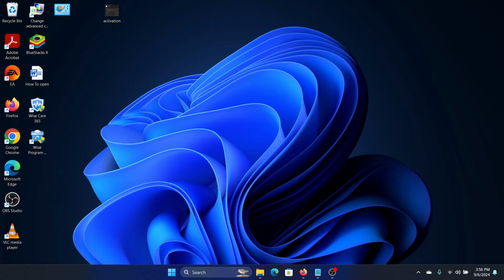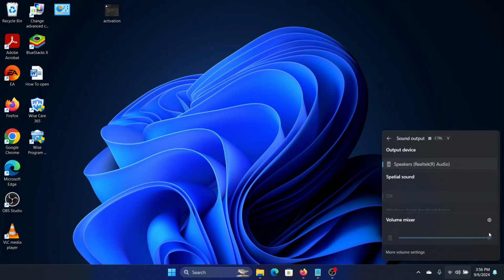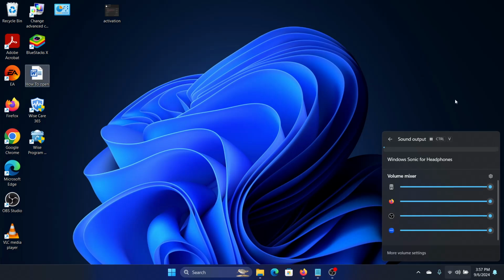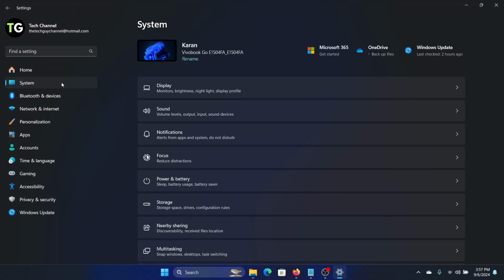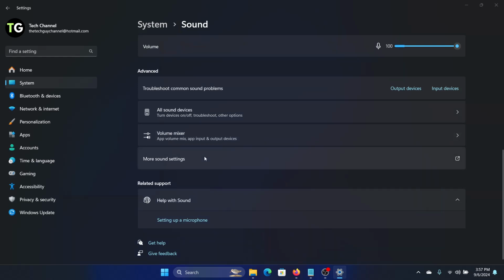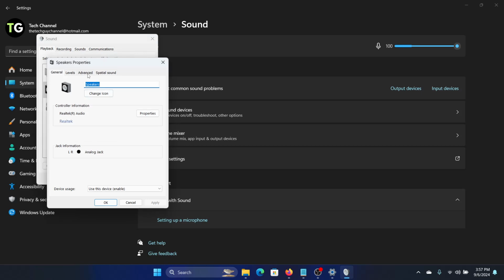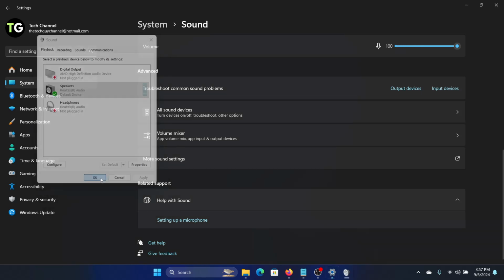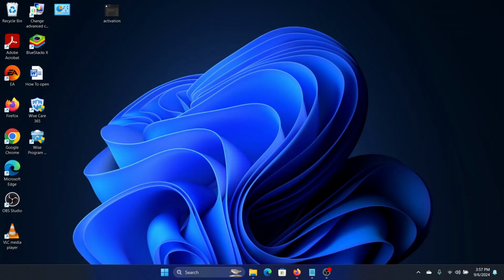Applications Missing From Volume Mixer in Windows 11 FIXED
Video Title: Applications Missing From Volume Mixer in Windows 11 FIXED

Are applications missing from the Volume Mixer in Windows 11? Our video provides a step-by-step guide to troubleshoot and restore missing apps in the Volume Mixer. Follow along for a quick fix and get your audio settings back to normal.